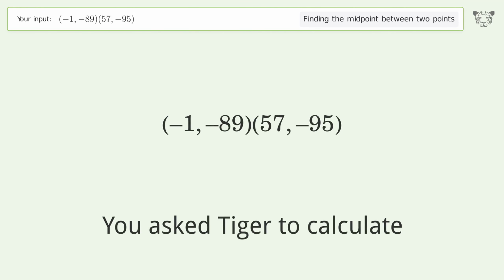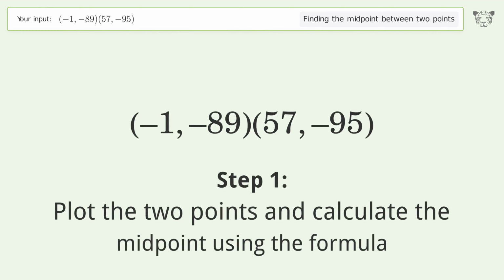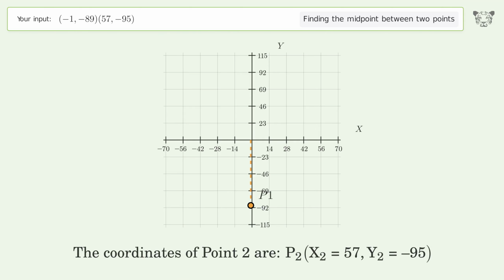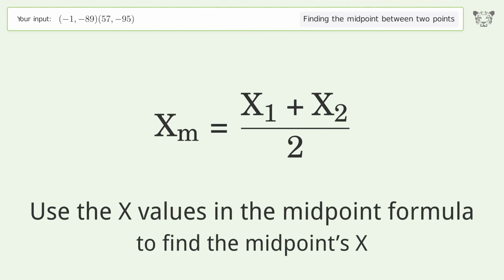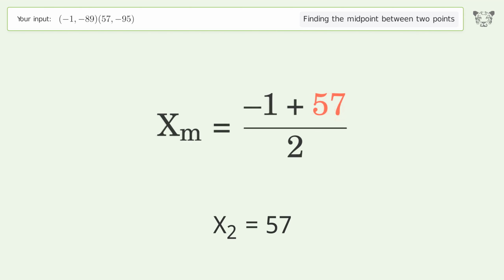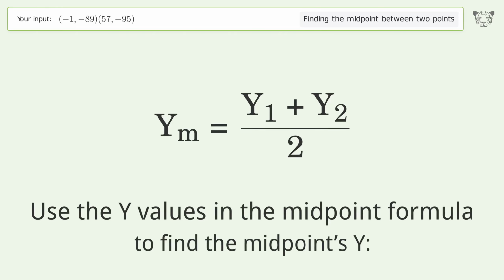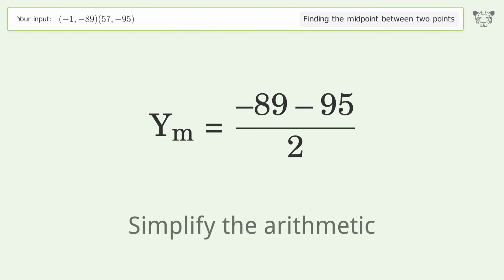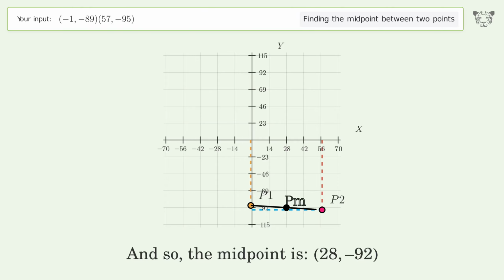Find the midpoint between two points p1 (-1,-89) and p2 (57,-95): Step-by-Step Video Solution